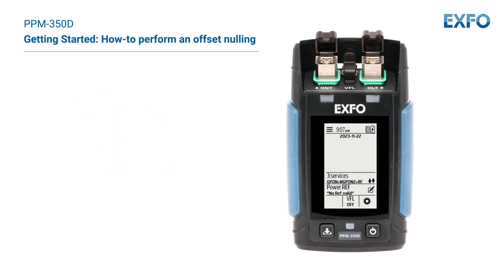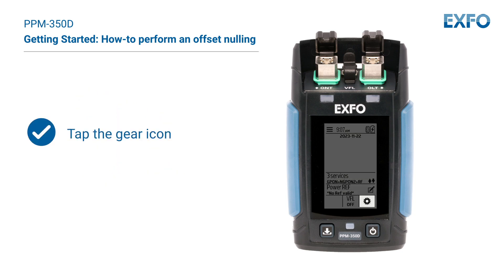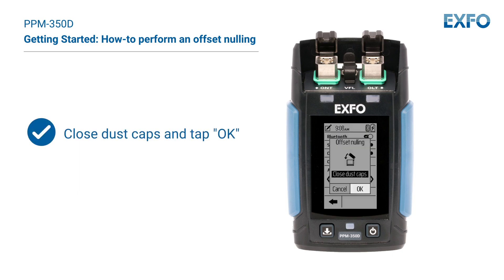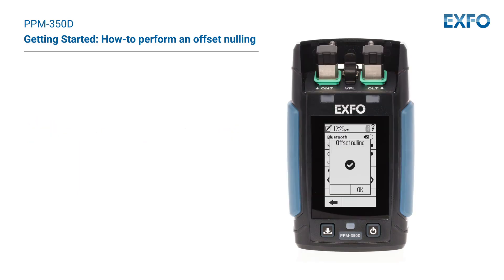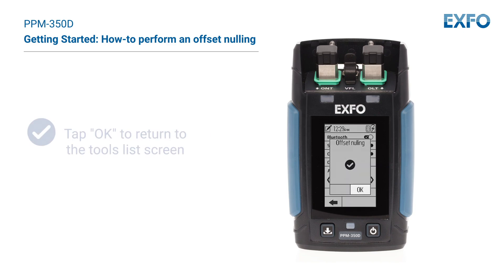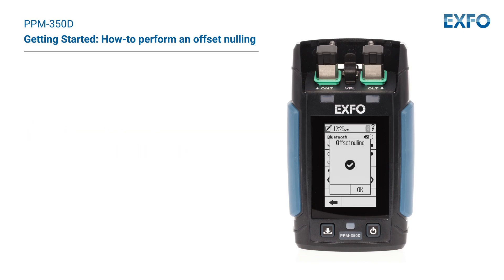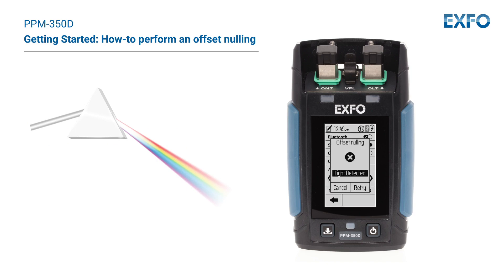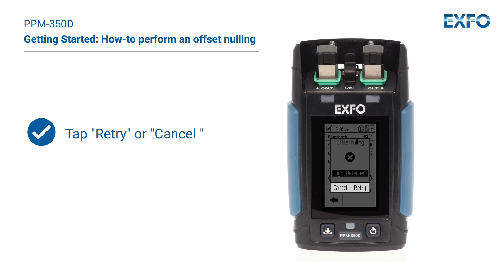Perform an offset nulling on your EXFO PPM-350D | How-To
🔧 Mastering your PPM-350D? Don't overlook the importance of offset nulling! 🛠️ Learn why it's crucial to calibrate your device against temperature and humidity variations. Ensure optimal performance for precise measurements. Watch now and never miss a beat with your EXFO equipment!

TIMESTAMPS:
0:00 Intro
0:31 Perform Nulling